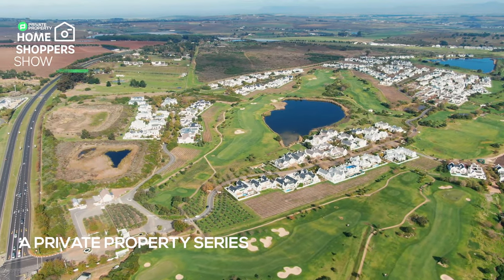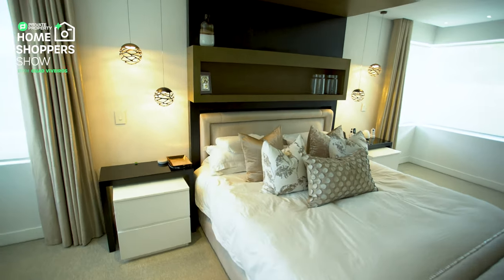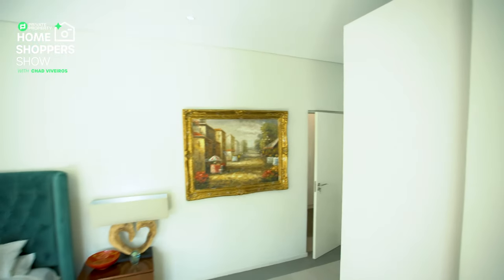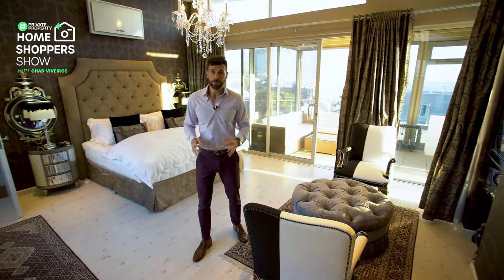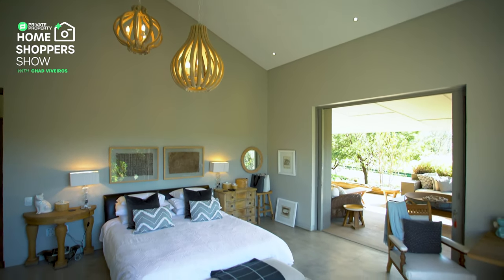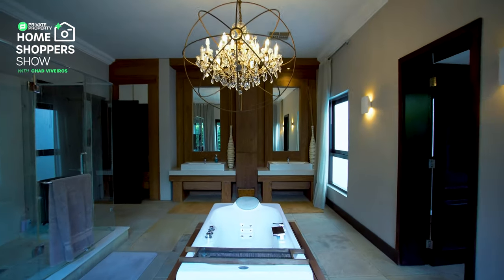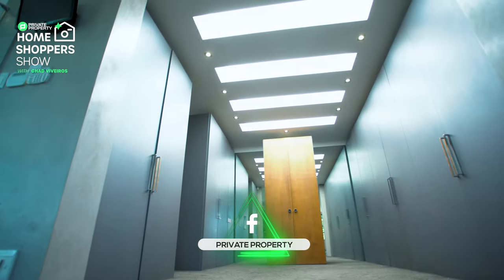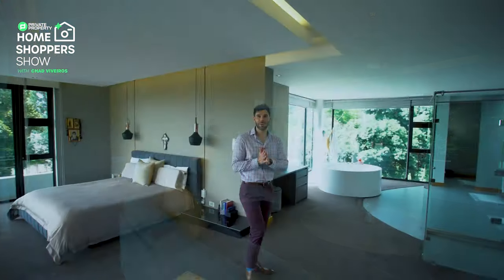5 Aesthetically Pleasing Bedrooms Tour | South African Luxury Houses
5 Aesthetically Pleasing Bedrooms Tour | South African Luxury Houses

Welcome to the Home Shoppers Show, Friday Edition. In this video, we have compiled 5 of the most amazing bedrooms. This show aims to take you on a tour inside South Africa’s most luxury mansions.

Private Property aims to change the way South Africans find their next property, by making the search easier, simpler, and faster. From refreshed new website features to launching SA's smartest property app, the search for a home has never been more simple with Private Property.